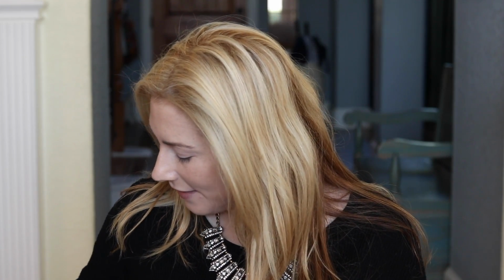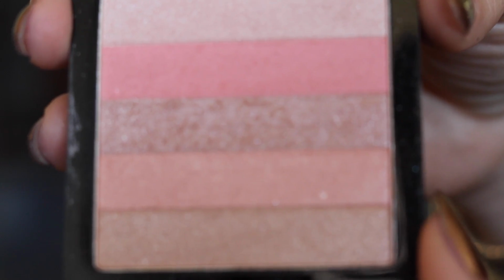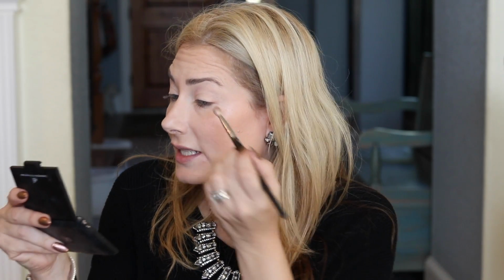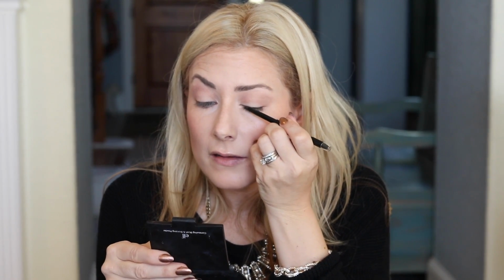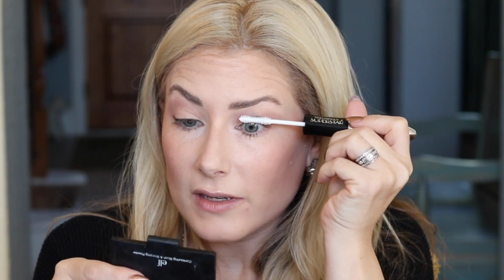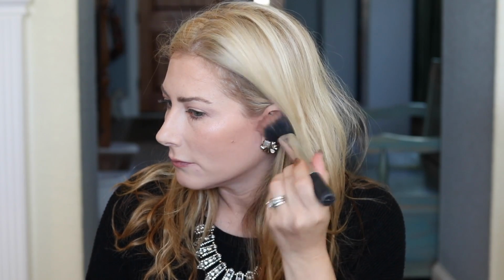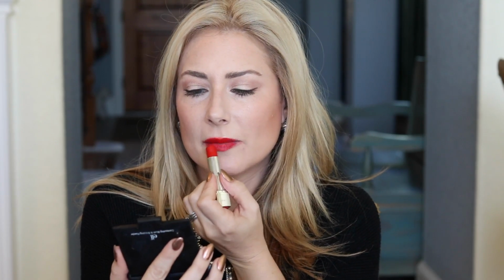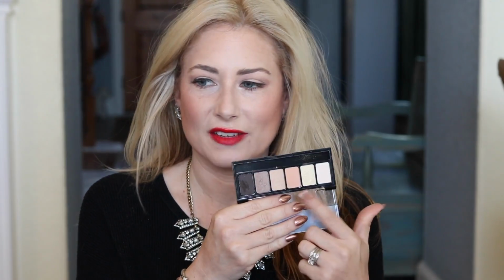Holiday Day To Night (Grocery Store Makeup) | MsGoldgirl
I originally posted this as unlisted, but I decided to make it available to everyone!! So ignore the first part of this video. 😬

This video was made as part of my Beauty Ambassador program with H-E-B Grocery Stores. HEBBeautyCheer Everything used is available for purchase at H-E-B.